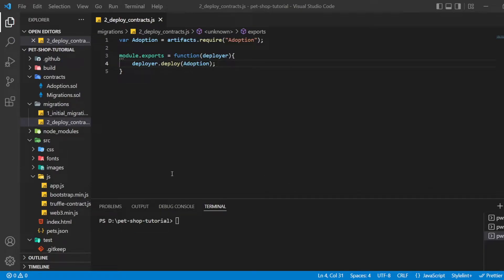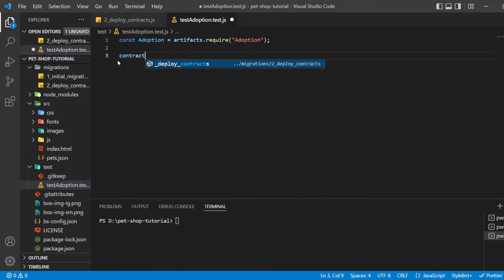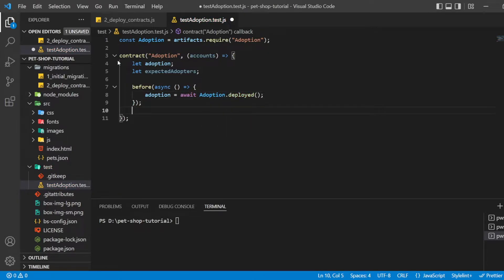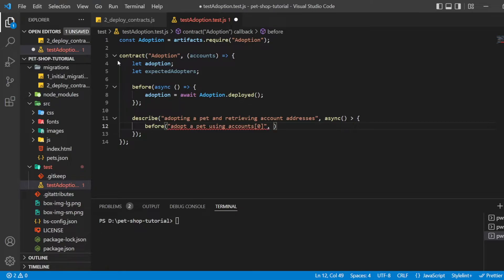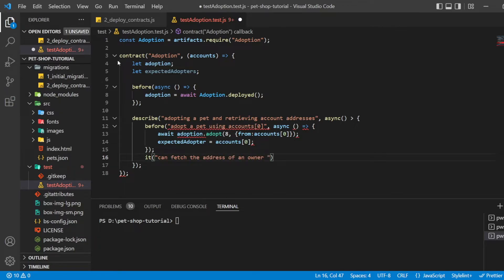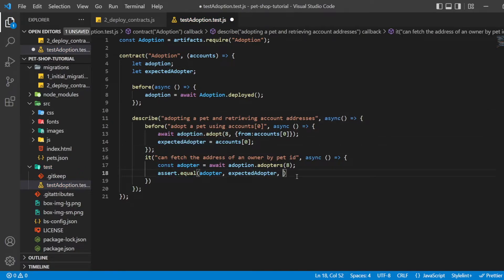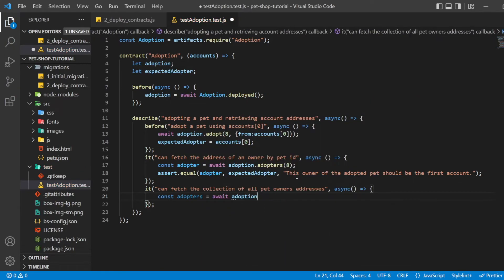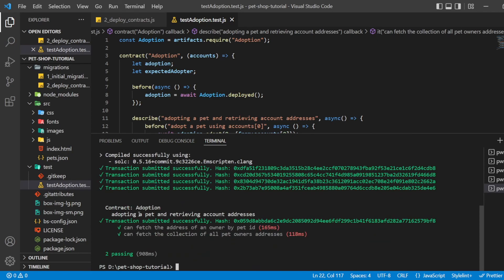Lesson 7 - Testing [Create your First DApp using Truffle and Ganache]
Truffle is very flexible when it comes to smart contract testing, in that tests can be written either in JavaScript or Solidity. In this tutorial, we'll be writing our tests in Javascript using the Chai and Mocha libraries.

Create a new file named testAdoption.test.js in the test/ directory.

Add the following content to the testAdoption.test.js file:

We start the contract by importing : * Adoption: The smart contract we want to test. We begin our test by importing our Adoption contract using artifacts.require.

Note: When writing this test, our callback function take the argument accounts. This provides us with the accounts available on the network when using this test.

Then, we make use of the before to provide initial setups for the following: * Adopt a pet with id 8 and assign it to the first account within the test accounts on the network. * This function later is used to check whether the petId: 8 has been adopted by accounts[0].

### Testing the adopt function

To test the adopt function, recall that upon success it returns the given adopter. We can ensure that the adopter based on given petID was returned and is compared with the expectedAdopter within the adopt function.

Add the following function within the testAdoption.test.js test file, after the declaration of before code block.

We call smart contract method adopters to see what address adopted the pet with petID 8.Truffle imports Chai for the user so we can use the assert functions. We pass the actual value, the expected value and a failure message (which gets printed to the console if the test does not pass) to assert.equal().

### Testing retrieval of all pet owners

Since arrays can only return a single value given a single key, we create our own getter for the entire array.

Add this function below the previously added function in testAdoption.test.js.

Since adopters is an array, and we know from the first adoption test that we adopted the pet with petId 8, we are comparing the contract's address with the address that we expect to find.